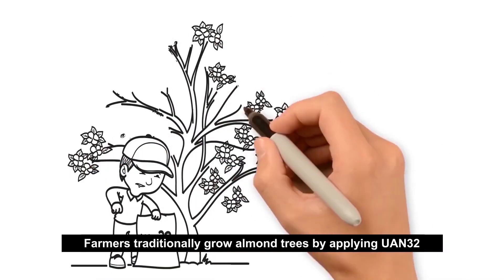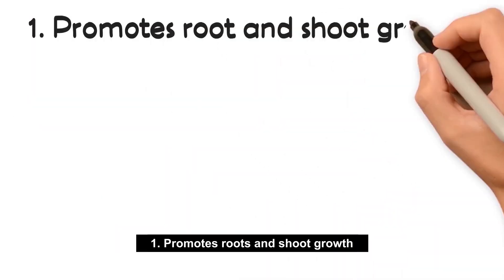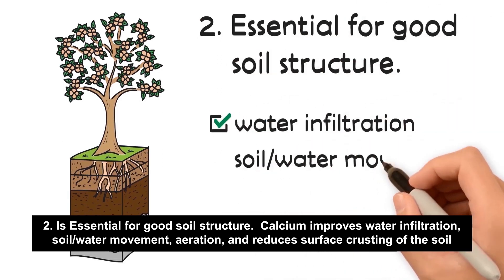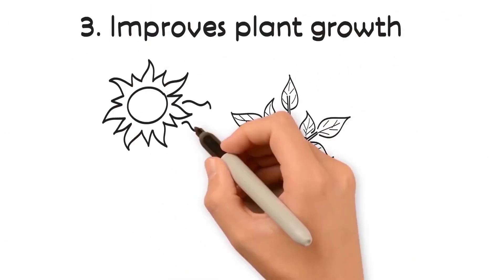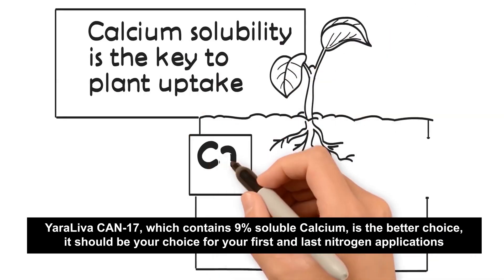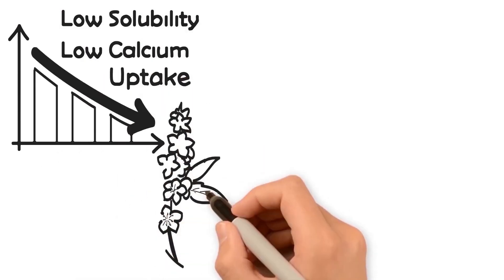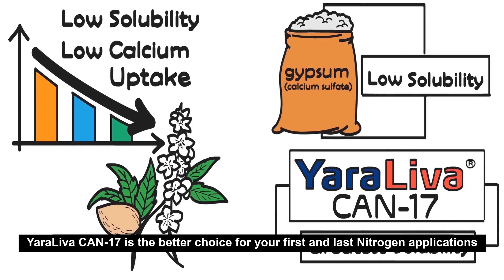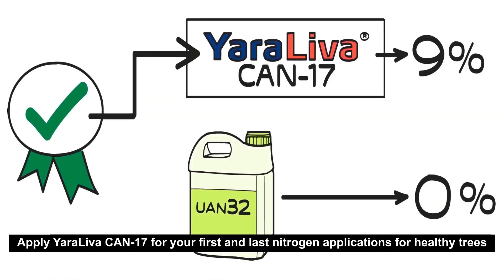YaraLiva CAN 17: Why Calcium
Are your almond trees missing calcium? Why should you apply calcium nitrate? YaraLiva CAN-17 is the best option for your first nitrogen application.